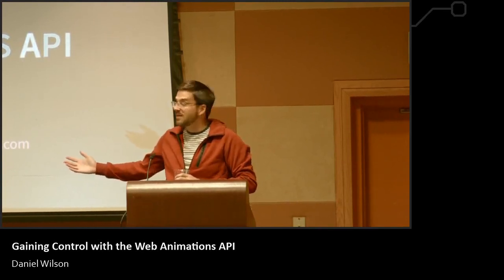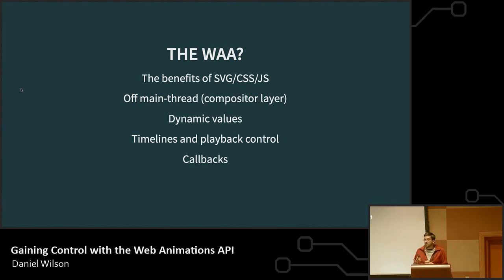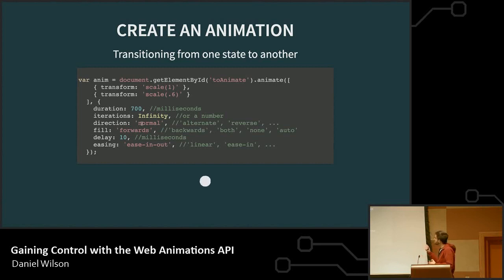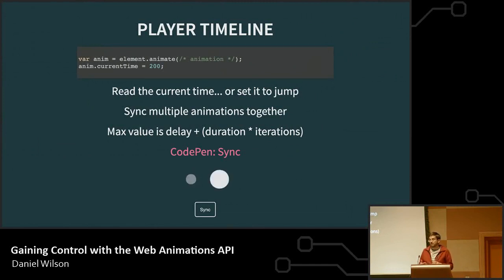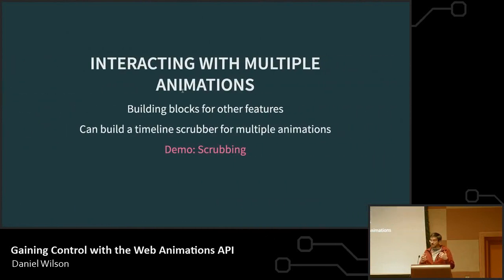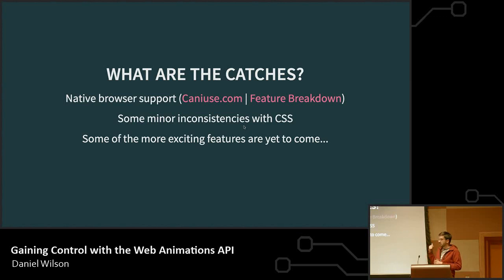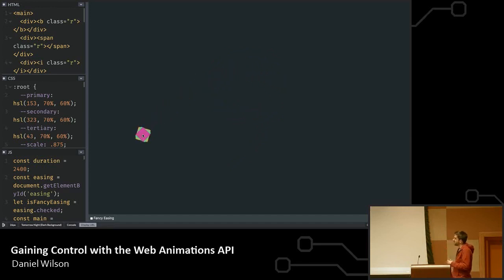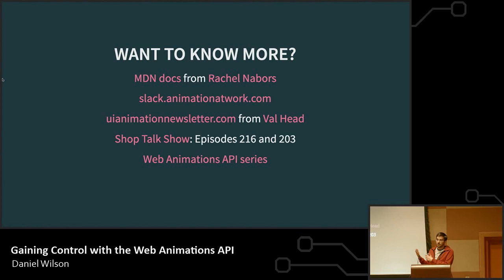Enter the Web Animation API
We've enjoyed CSS transitions and animations for several years, with their broad support and ability to get key performance gains. Now the Web Animations API is here and growing, so what does this let us do through JavaScript? Through several examples, we will take a look at how this new JavaScript API came to be and how it compares to the alternate ways to animate on the web. We will dig into new ways to make UIs, games, and storytelling experiences with some of its features like  - Playback rates and controls - Modifying CSS animations - Events - Animation timelines (even ones not based on time... gasp!) - Bending active animations on the fly

About Dan Wilson: Dan is a web developer and educator, focused on performance, accessibility, and advances in web technology.

Speaker: Daniel Wilson

Event: ThunderPlains 2019